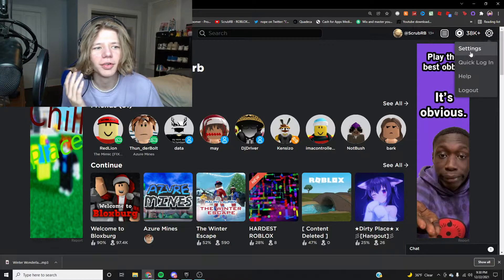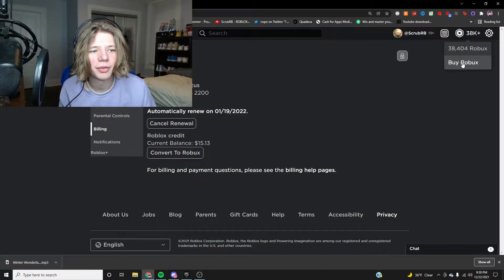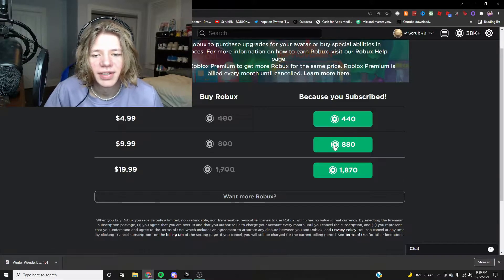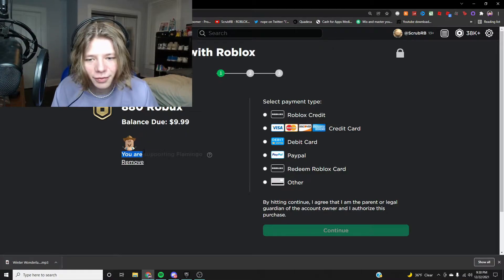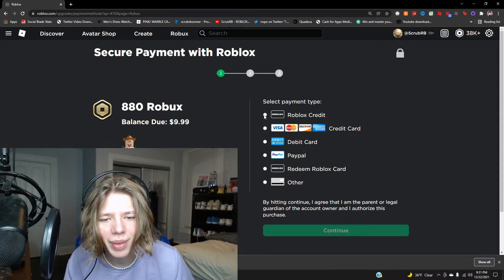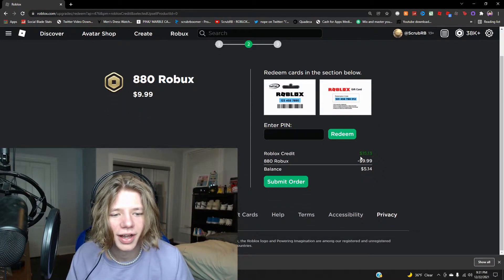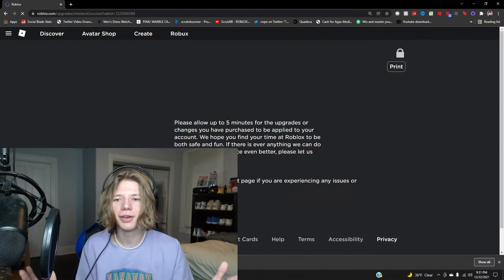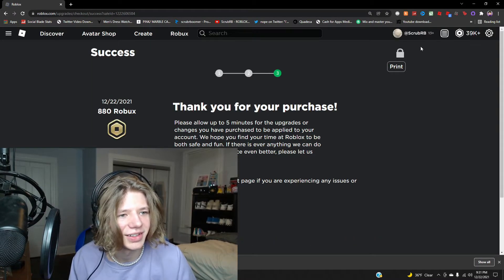HOW TO USE ROBLOX CREDITS!! (2025)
Video Title - HOW TO USE ROBLOX CREDITS!! (2021)